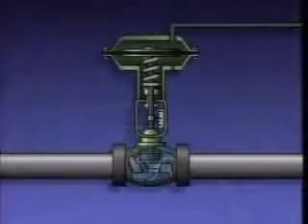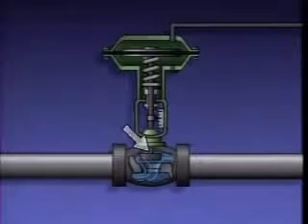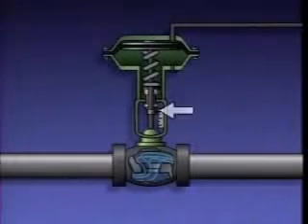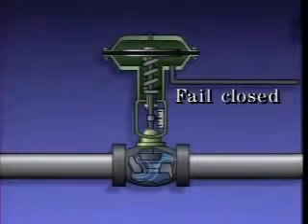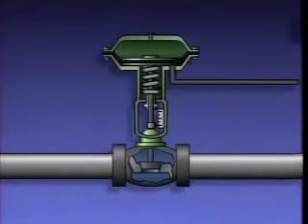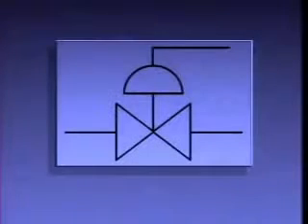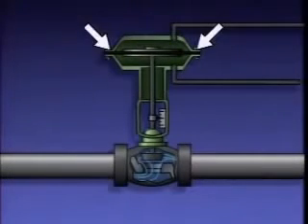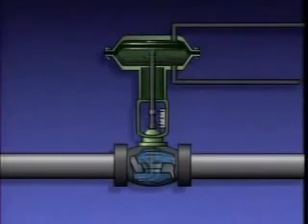Van điều khiển ,Van điều khiển khí nén , VAN ĐIỀU KHIỂN KHÍ NÉN 0909674446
DPS Việt Nam một trong những công ty chuyên phân phối các thiết bị Thủy lực, Điện tử tự động, các thiết bị khí, khí nén và các dòng sản phẩm motor, bơm, van  thủy lực các loại.  Chúng tôi được sự ủy quyền phân phối chính thức các dòng sản phẩm và dịch vụ của nhà sản xuất đến tay khách hàng tại Việt Nam.  Tất cả các sản phẩm được cung cấp trực tiếp từ nhà sản xuất thông qua DPS Việt Nam với mức giá thấp nhất được coi là mục tiêu chung của chúng tôi.

DPS Việt Nam là nhà phân phối chính thức thiết bị thủy lực NACHI, bạc đạn/ổ bi trượt THK và các dòng sản phẩm của SMC tại Việt Nam. Ngoài ra DPS Việt Nam hiện là Dealer cung cấp các sản phẩm của hãng OMRON tại Việt Nam, vì thế chúng tôi luôn duy trì và đảm bảo lượng hàng tồn kho tối thiểu để đáp ứng nhu cầu của khách hàng cũng như đảm bảo mức giá ổn định tốt nhất cho khách hàng.

DPS Việt Nam thuộc SAKURA SONIC GROUP và cũng là đại diện ủy quyền duy nhất cho SAKURA SONIC (Japan) đảm nhận vai trò phân phối các sản phẩm do SAKURA SONIC làm đại diện phân phối độc quyền tại Việt Nam bao gồm tất cả các sản phẩm của hãng HORIUCHI (Japan) và các sản phẩm thiết bị thủy lực của Hãng DAIKIN (Japan).
HL: 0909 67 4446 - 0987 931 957